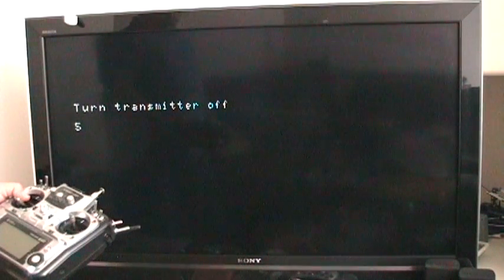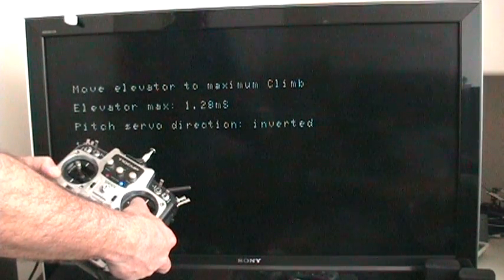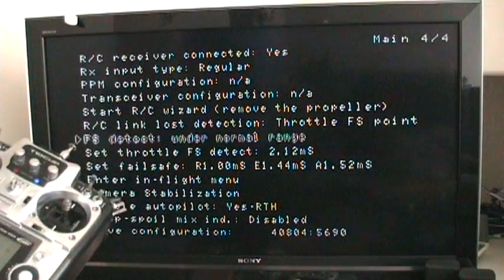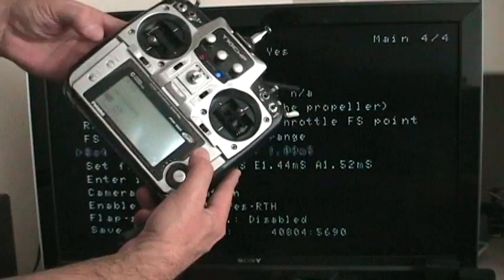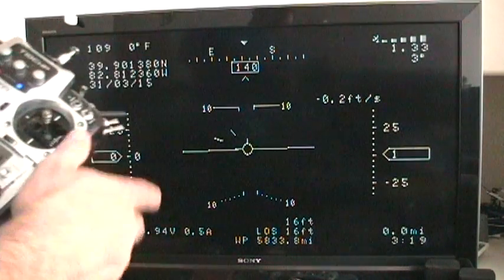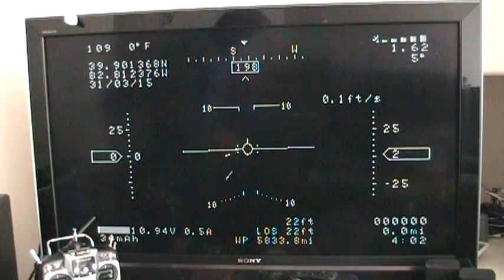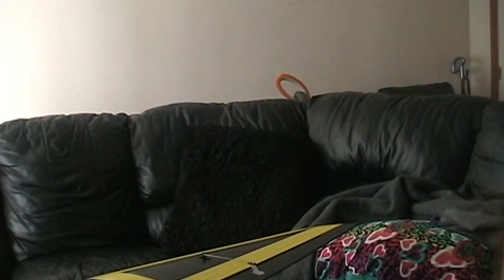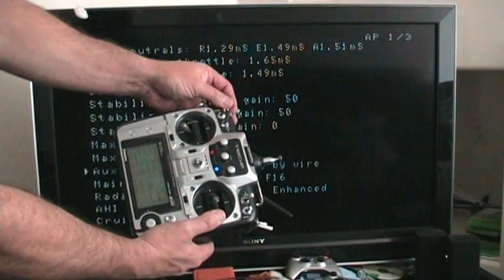RVOSD SETUP 6.0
Rangevideo RVOSD 6.0SETUP